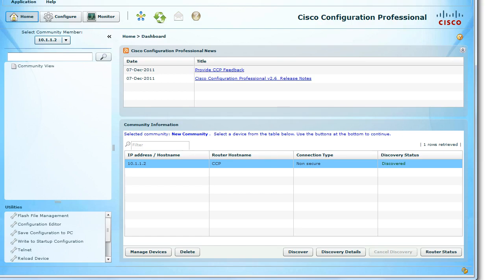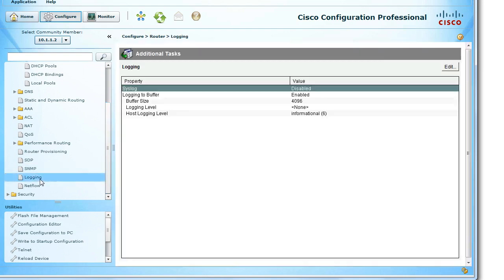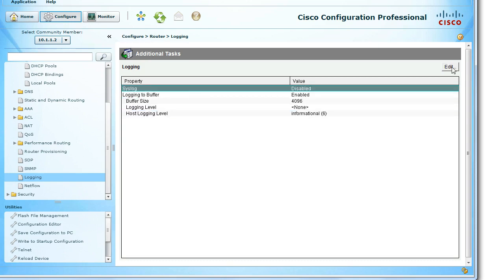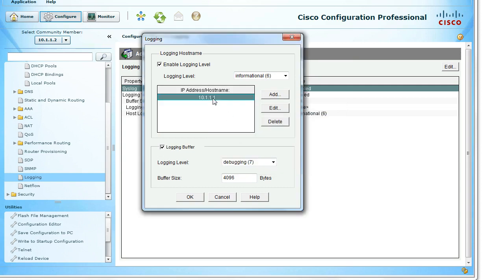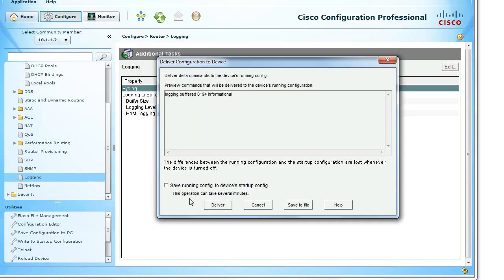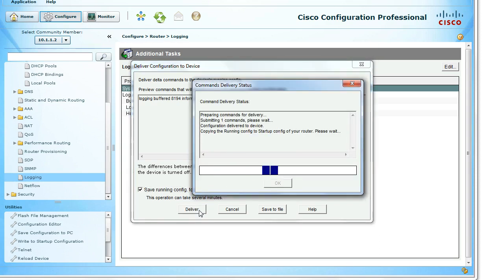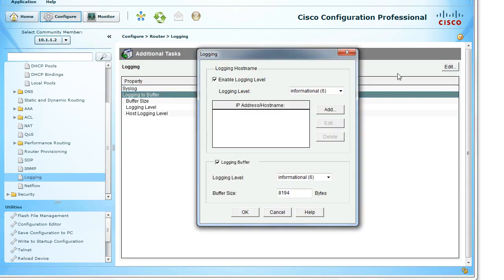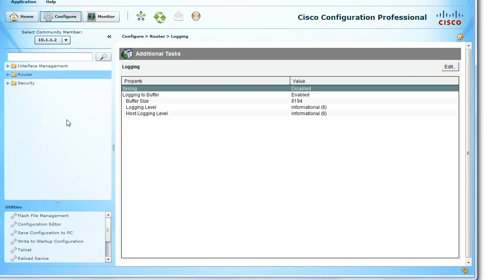Logging CCP Lab